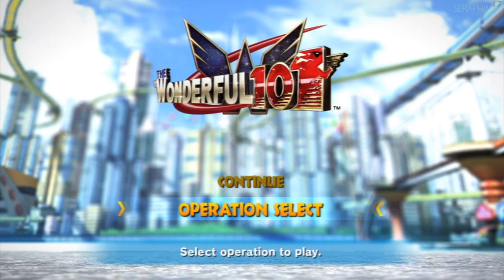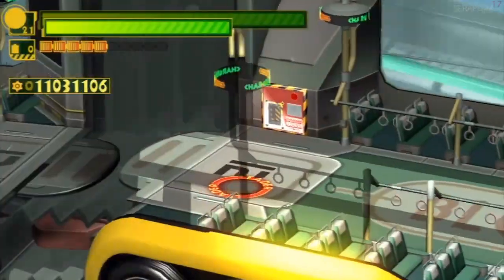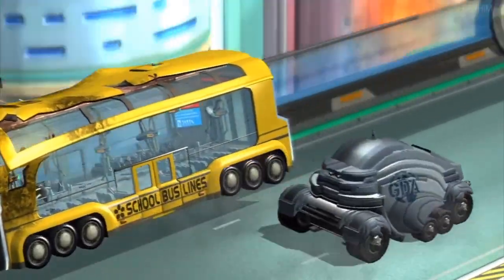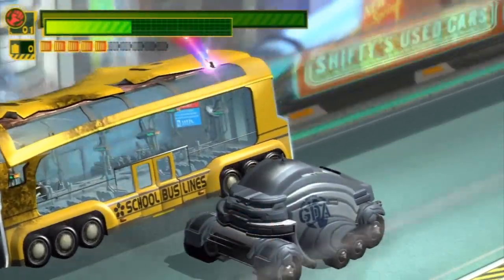The Wonderful 101 - 101% Hard Walkthrough - Operation 000: Prologue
This is a walkthrough for Wonderful 101 on 101% Hard difficulty with full commentary. I will not be using any items and only have one addition wonderful one, who I barely use.

The Wonderful 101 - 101% Hard - Walkthrough